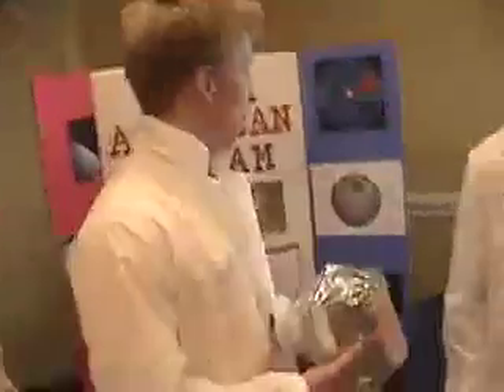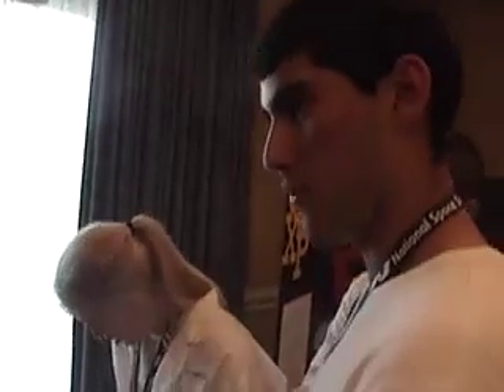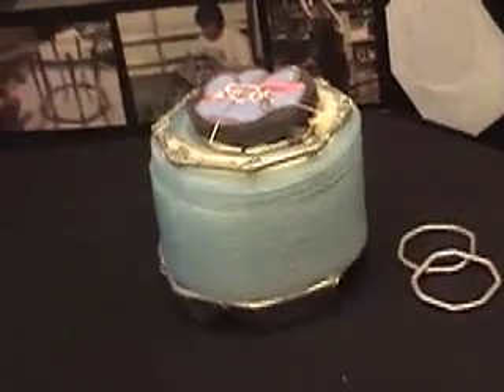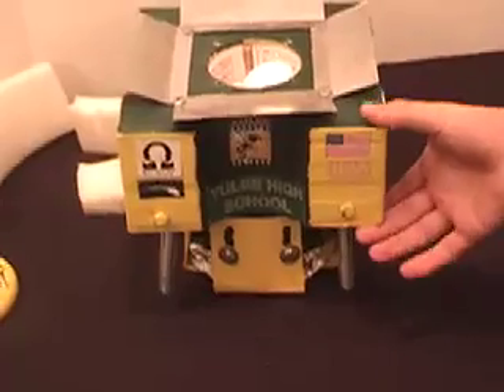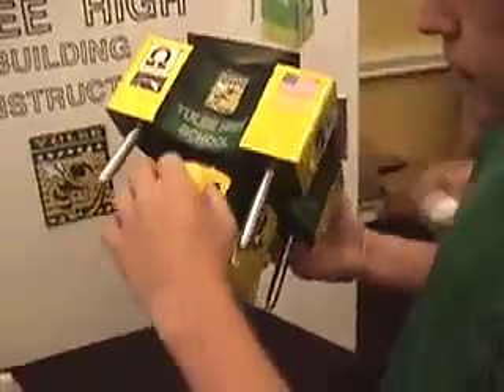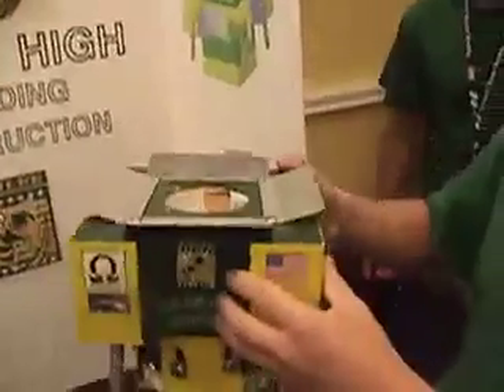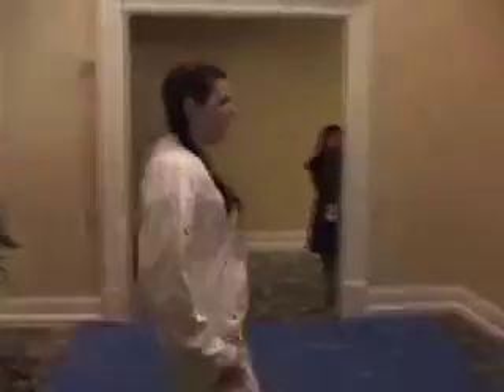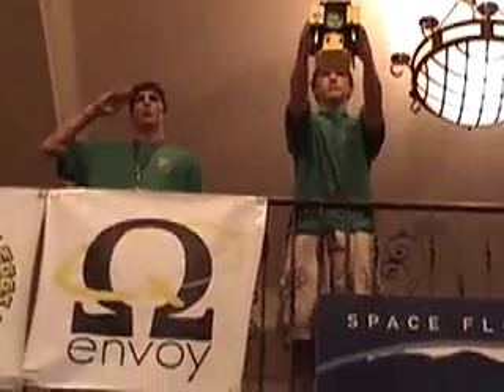Lunar Lander Eggs Prize Video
Team Omega Envoy hosted the first ever Lunar Lander Eggs Prize on May 30th, 2009 at the ISDC 2009 in Orlando, Fl. High school teams built "lunar landers" that were capable of safely landing an egg on the ground from a high drop.